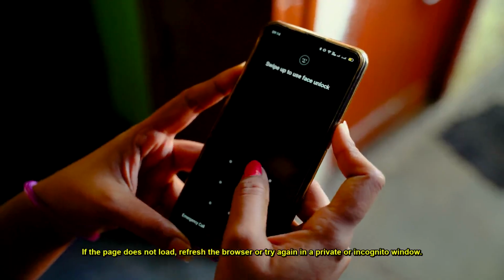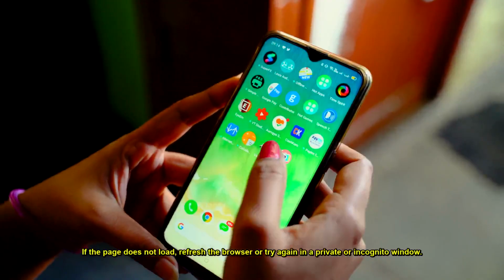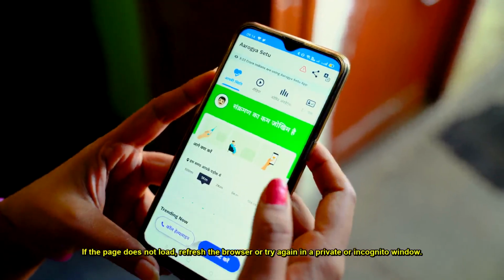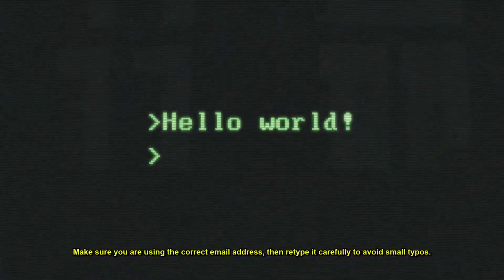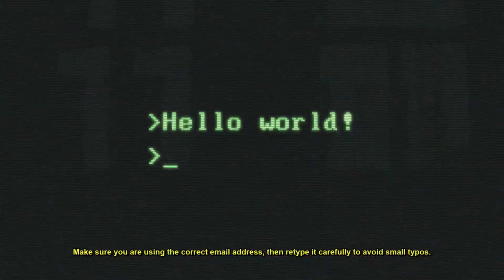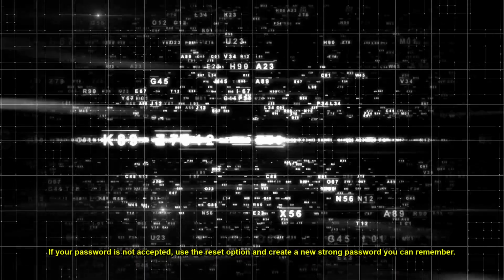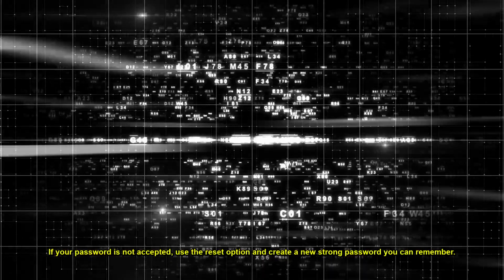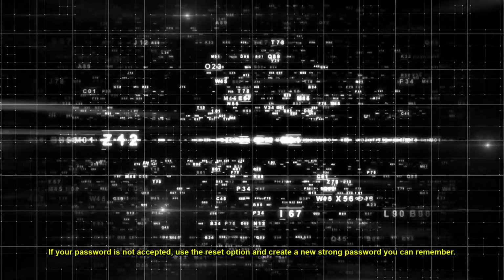How to authenticate with Google Secret Manager in Cloud Run - Step By Step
In this step-by-step tutorial, learn how to authenticate with Google Secret Manager in Cloud Run. We’ll guide you through the process of securely managing your secrets and accessing them in your Cloud Run applications. Whether you're a beginner or an experienced developer, this video will provide you with the essential tips and techniques to streamline your cloud deployments.